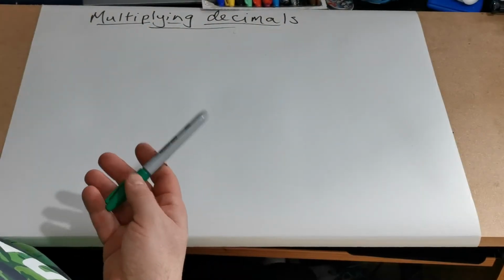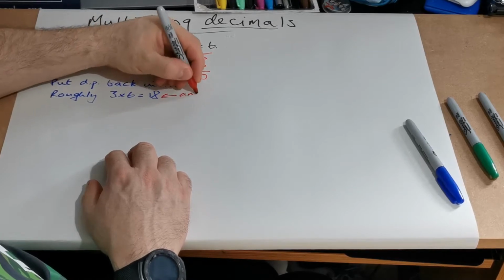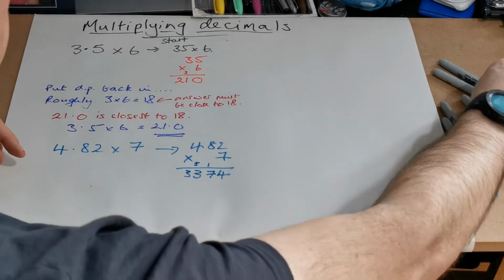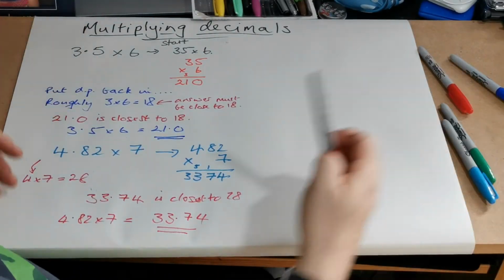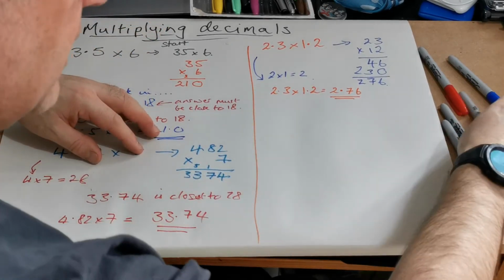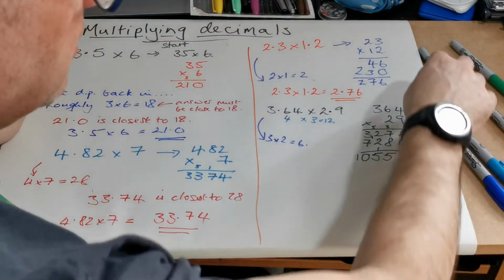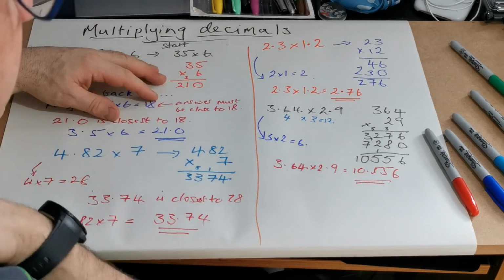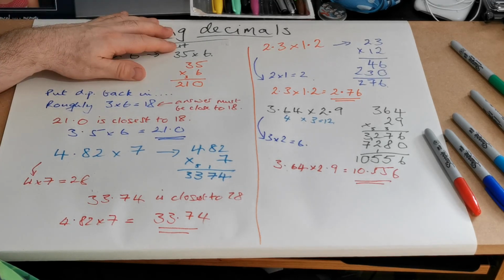Year 7 Maths - Multiplying Decimals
How to multiply a decimal by an integer or another decimal